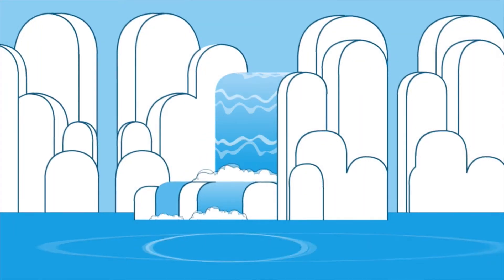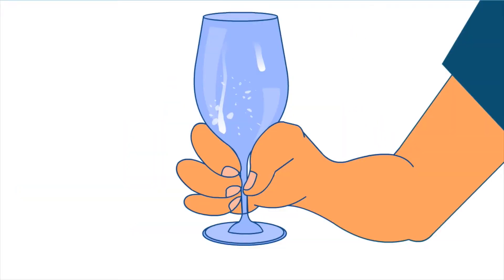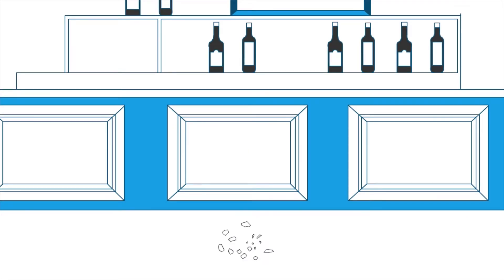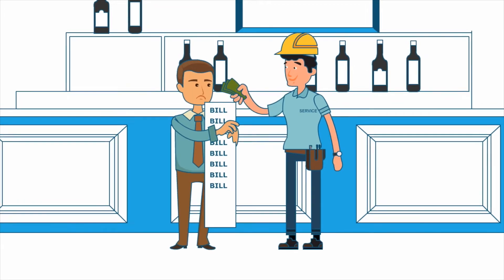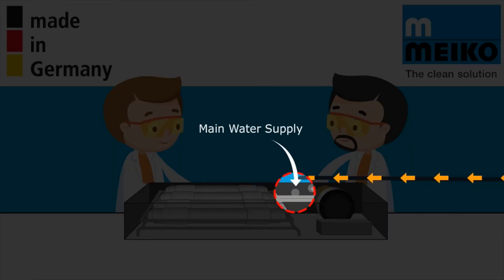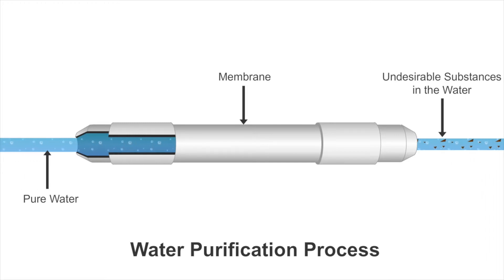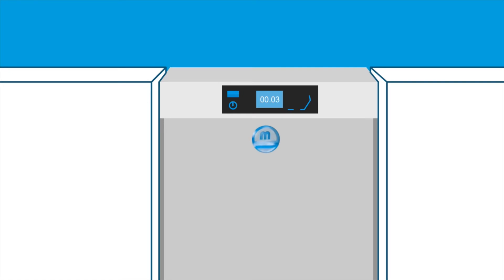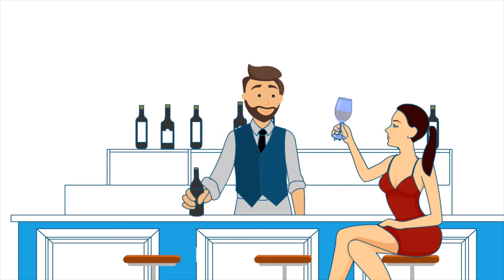MEIKO GiO Animated Short AUSTRALIAN